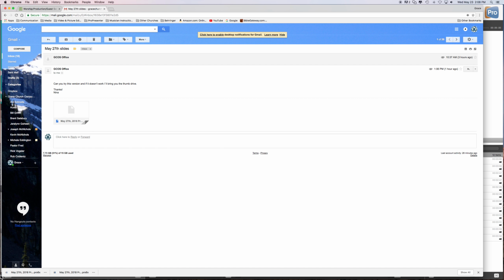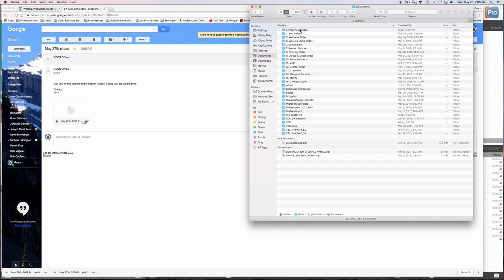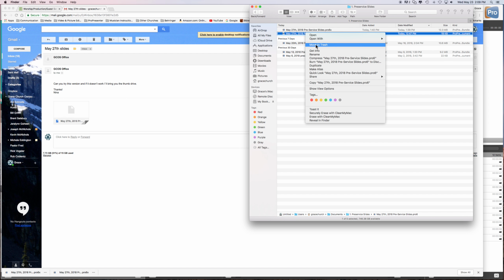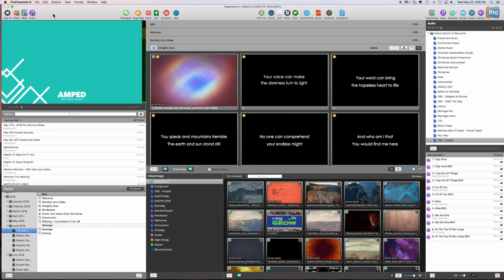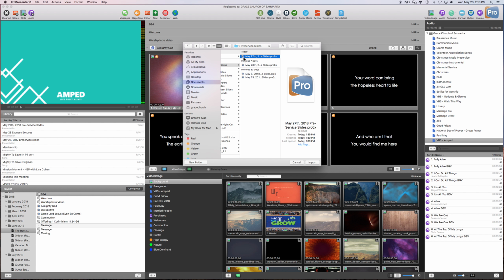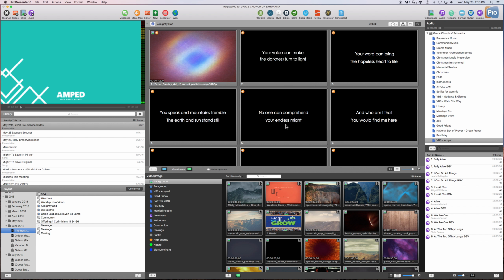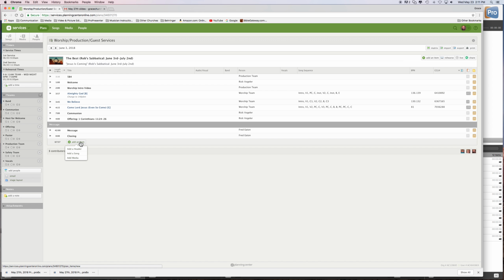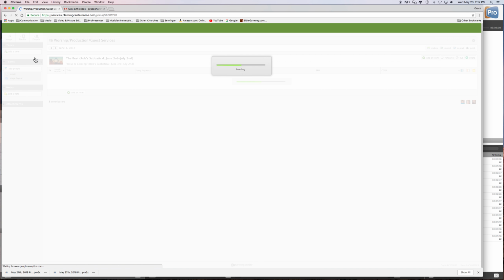Add Slide Section to ProPresenter 6 with linked Planning Center Account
This video will show how to add a section to ProPresenter that was previously not included and then it will explain how to go through steps to import "Preservice Slides" to ProPresenter 6.